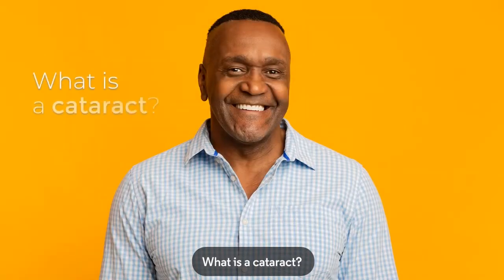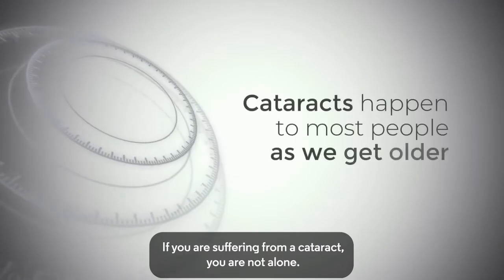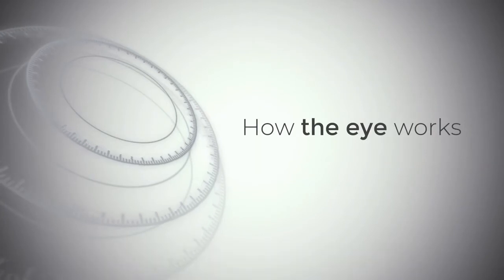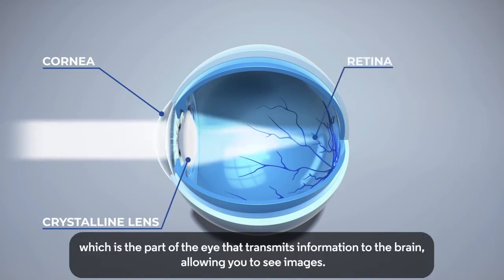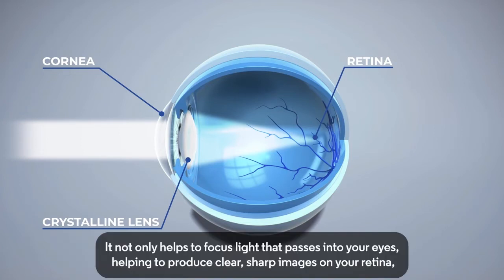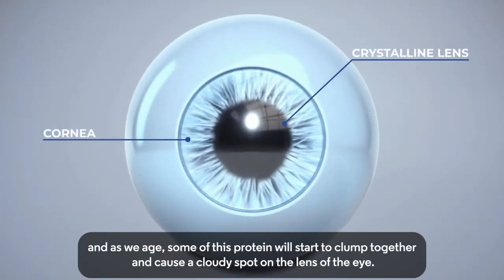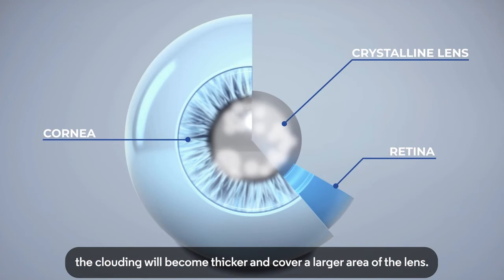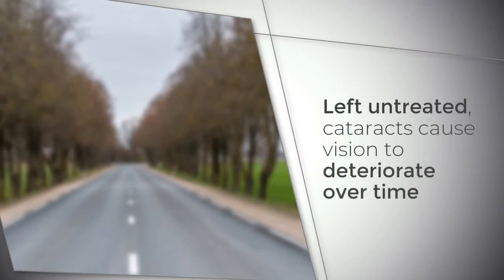What is a cataract? | Optical Express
Everything you need to know about cataracts explained.

0:00 – What is a cataract?
0:32 – How does the eye work?
1:21 – What causes cataracts?

Interested in working for Optical Express?